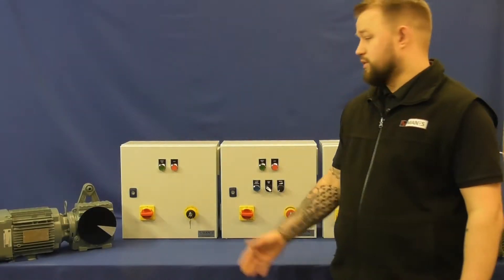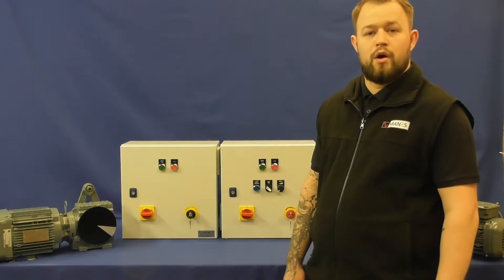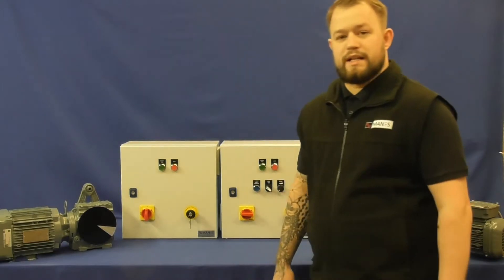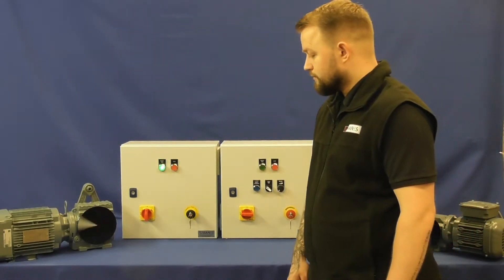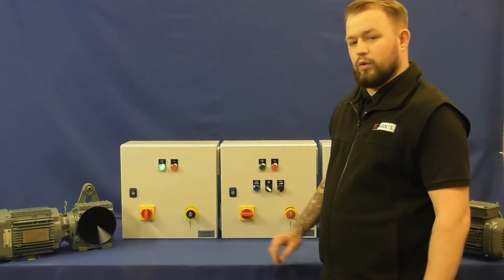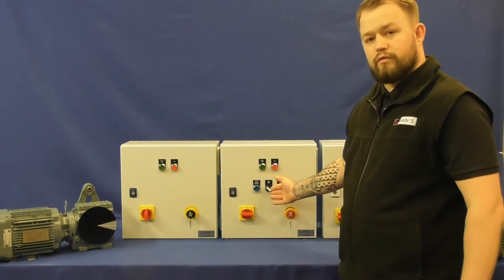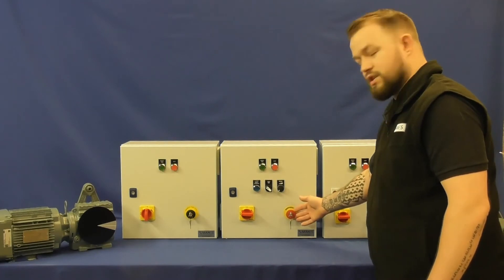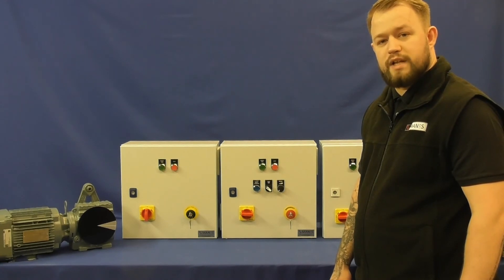3 Phase VSD Control Panel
Manes Controls Ltd three phase VSD control panel walkthrough